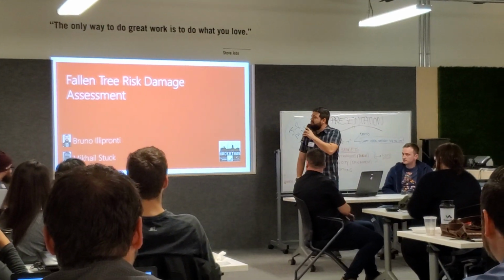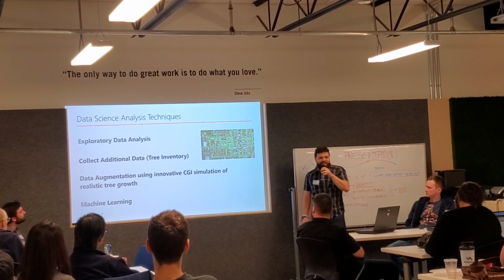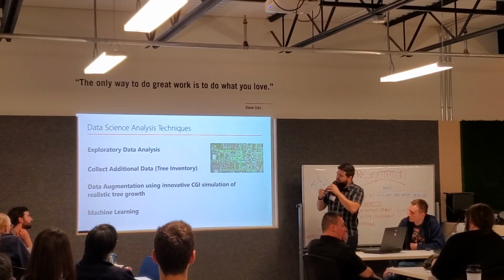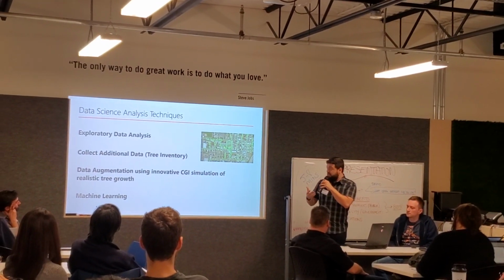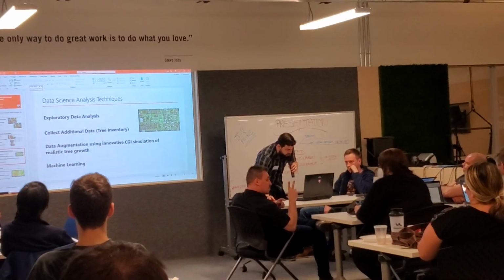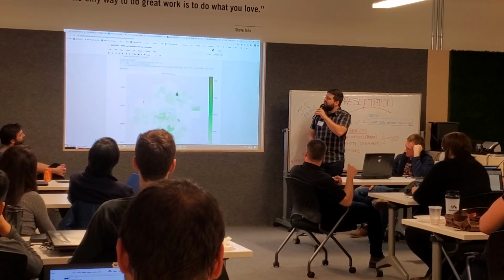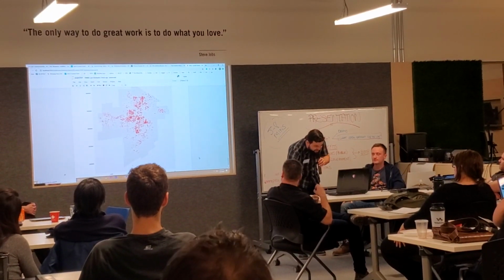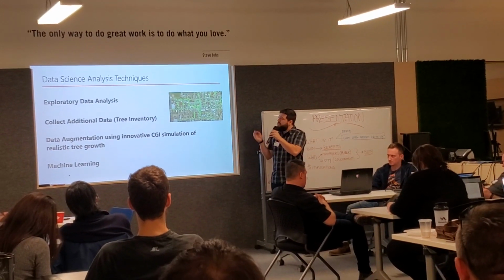Open Data Hackathon 2020 - Fallen Tree Risk Assessment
Presentation at Winnipeg Open Data Hackathon